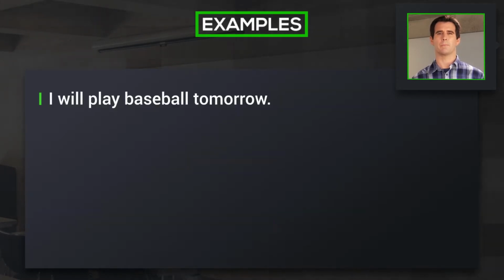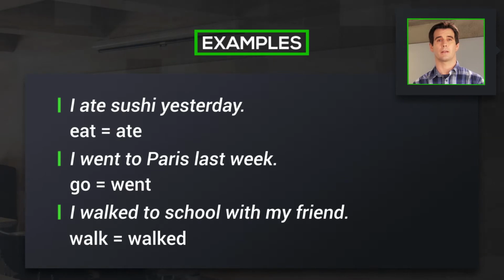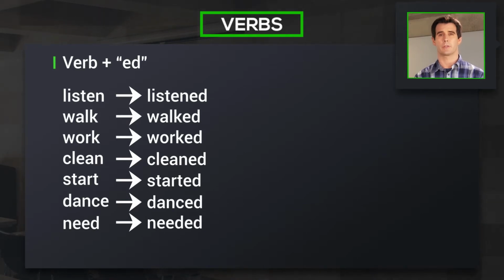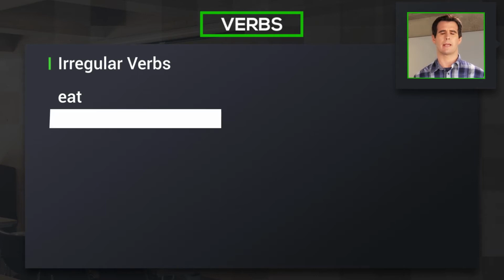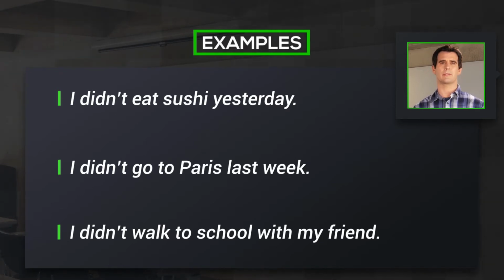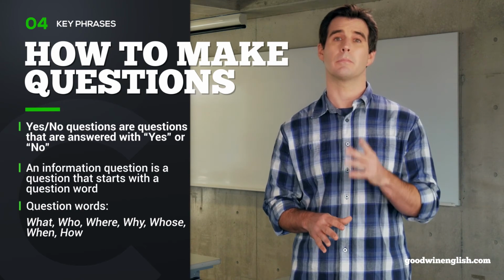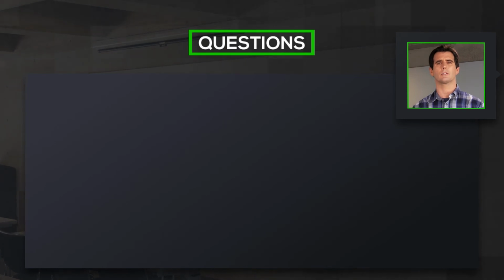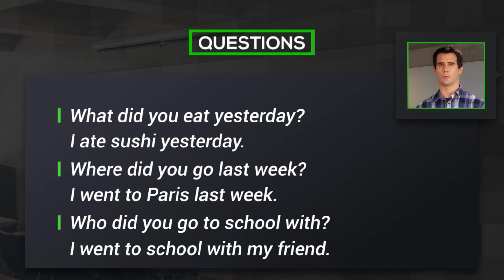How to Use Simple Past Tense In English - Part 1- Goodwin English Grammar Lesson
In today's Goodwin English Grammar lesson, we will study how to use simple past tense in English  . This is a very important grammar lesson to learn and will help you talk about the past in your English conversations. Learning the simple past tense is vital for all beginner students.

Goodwin English is the best place to start if you want to start learning English, and master both reading & writing.

0:00 Introduction
1:23 Example Sentences
2:47 How to Make a Sentence
4:00 Changing the Verbs
9:03 Negative Sentences
10:21 Making Questions
15:30 Randy's Goodbye